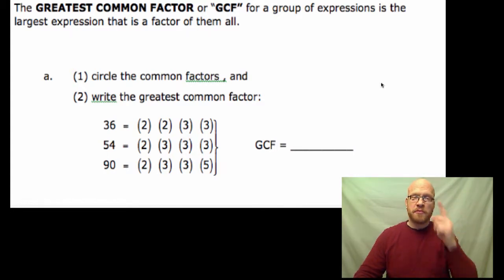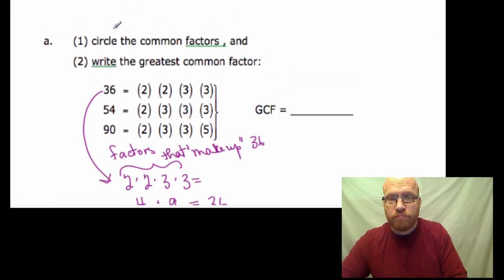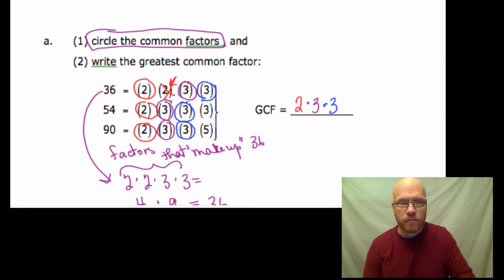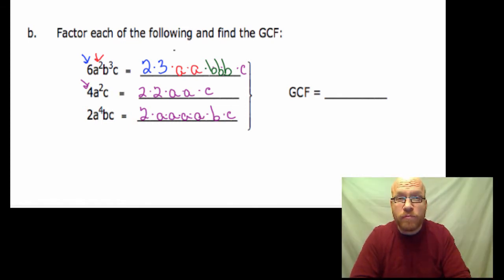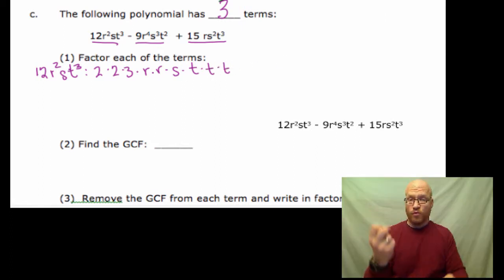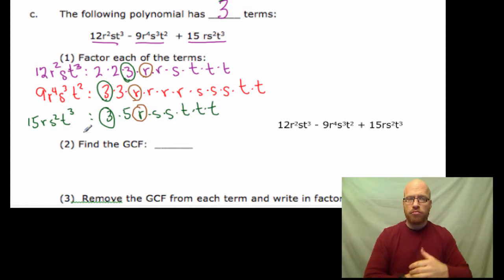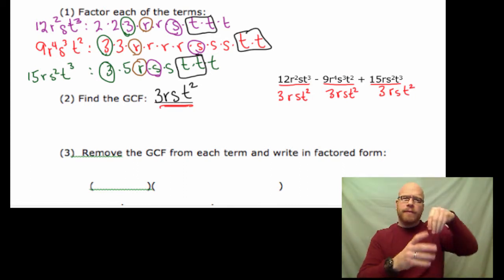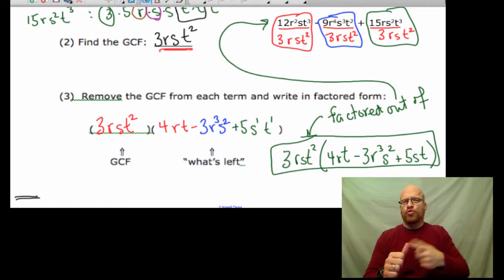Greatest Common Factor